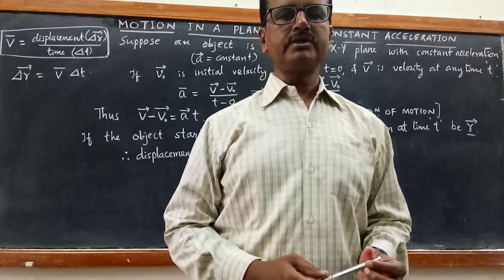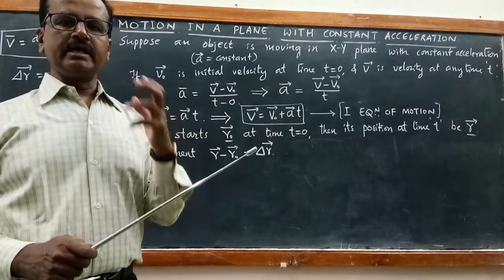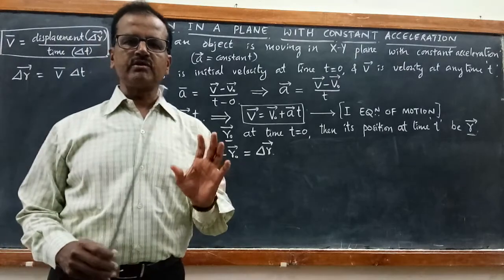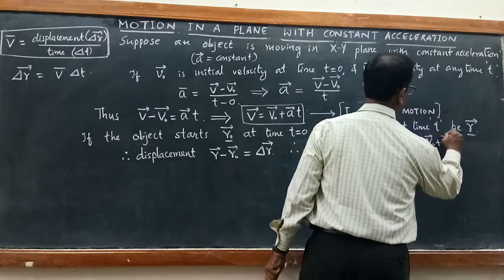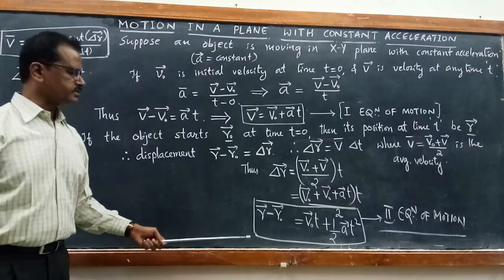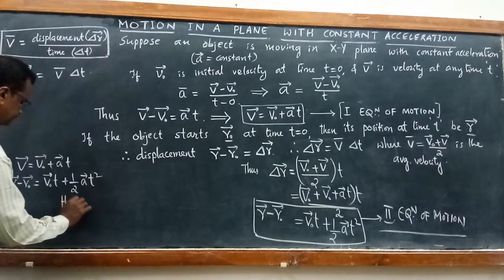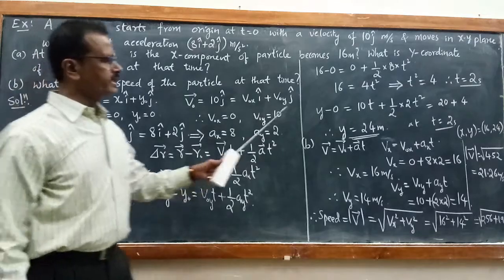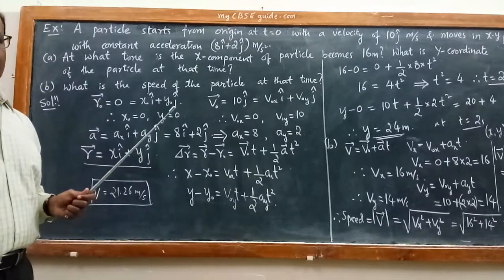XI Physics MMK 22June2020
Equations of